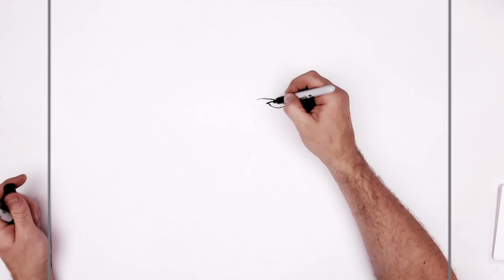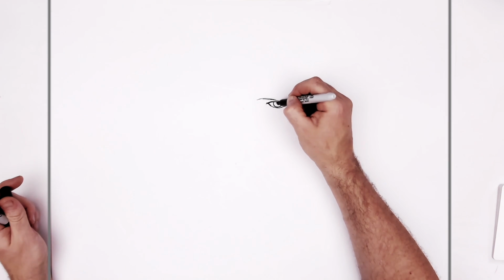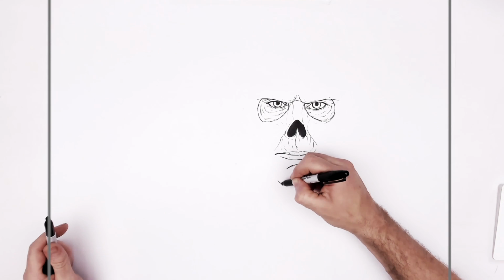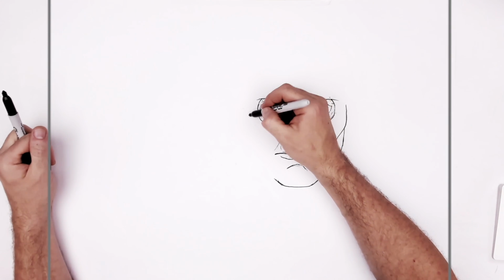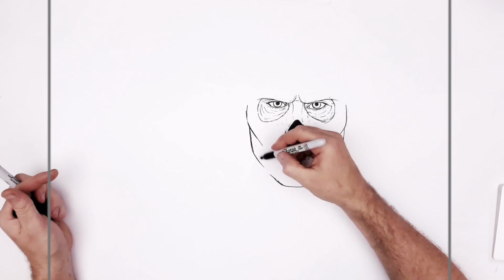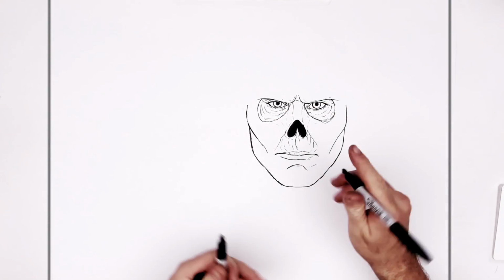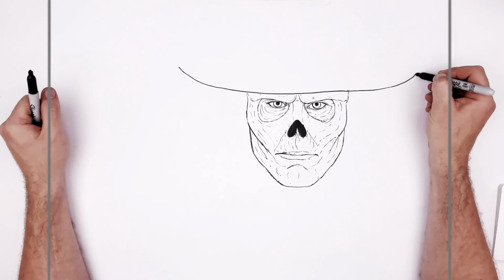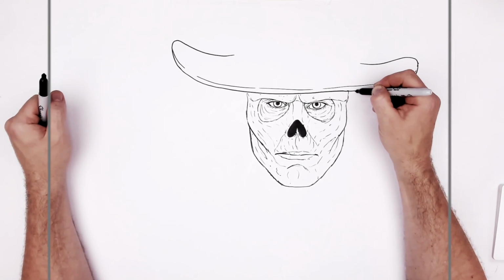How To Draw The Ghoul | Step By Step | Fallout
Learn How To Draw The Ghoul From Fallout